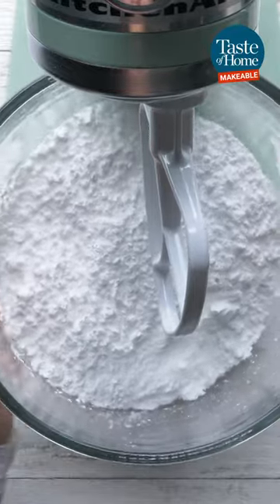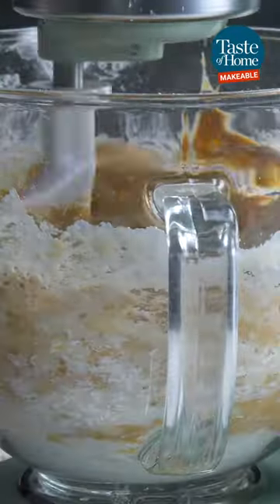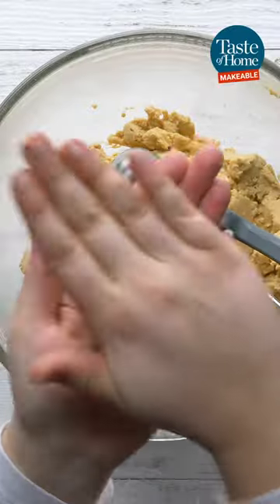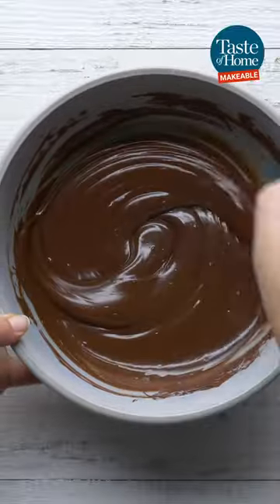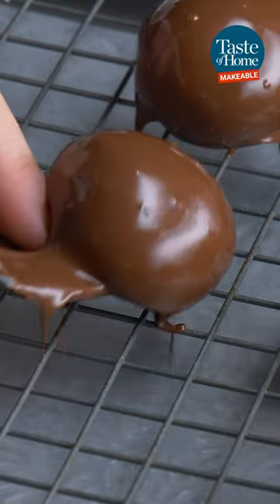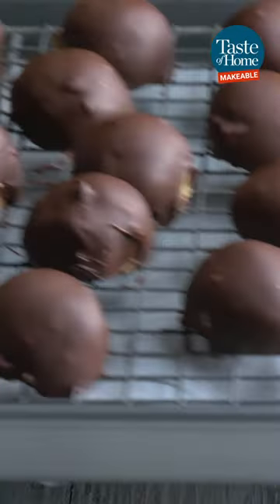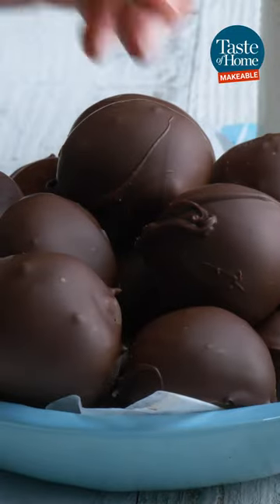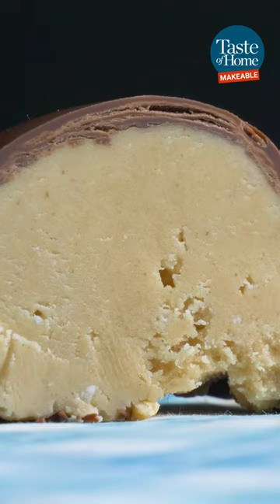Everyone will love this easy, no bake Buckeye recipe!